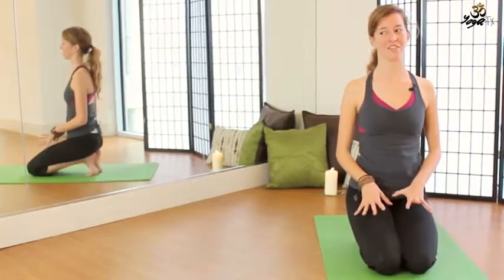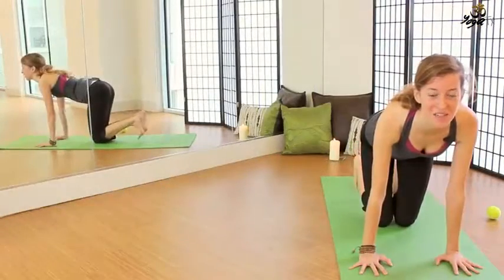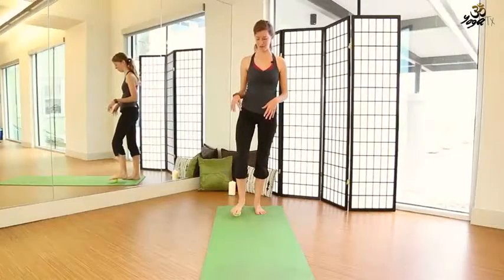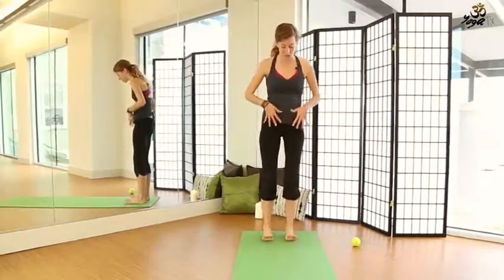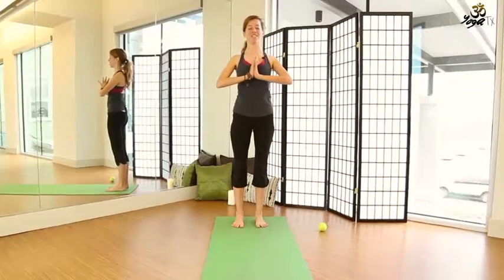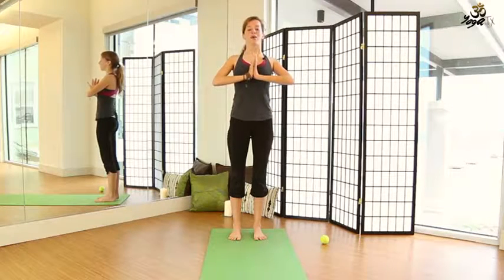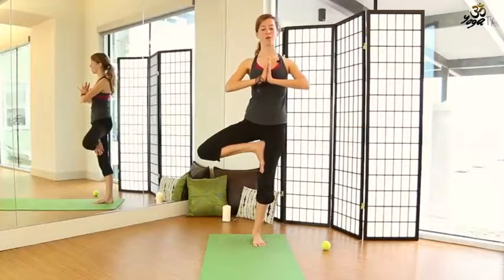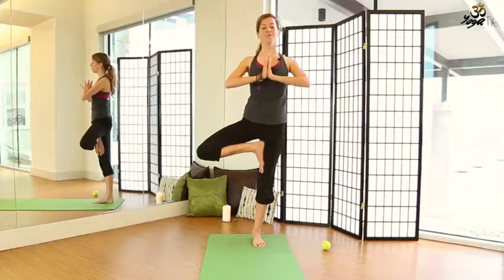Yoga for Foot - Feet Challenge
Do your feet just KILL you at the end of the day? Are you tired of having toes crunched into tight shoes? Well, kick off your shoes and get ready for some self-love with this 8 minute yoga flow to relieve foot pain. In this video, Lauren guides you through gentle exercises to help strengthen and stretch out your feet and build your yoga practice from the ground up! This is a great yoga for beginners exercise that will show you how to relieve foot pain and foot tension with yoga! These yoga poses are great for any foot pain, ankle pain and foot and ankle tension.  Learn How To Safely Relieve Pain in your Feet in this Follow Along, Instructional Yoga Video.

Feet Tickling
Feet challenge
Tickling soles